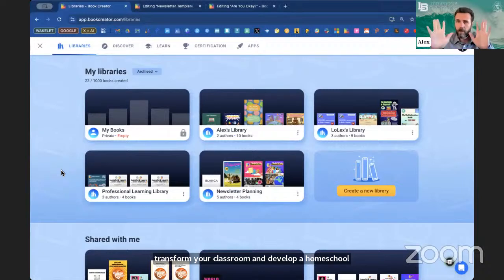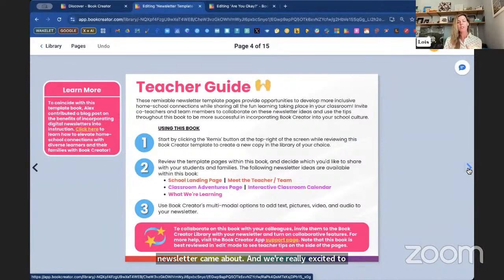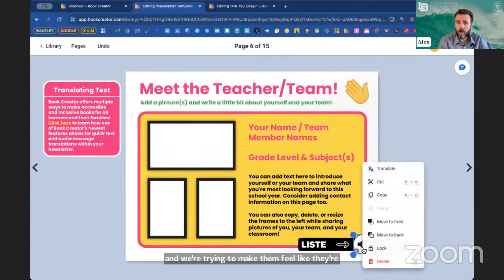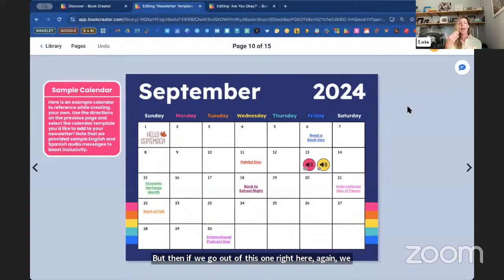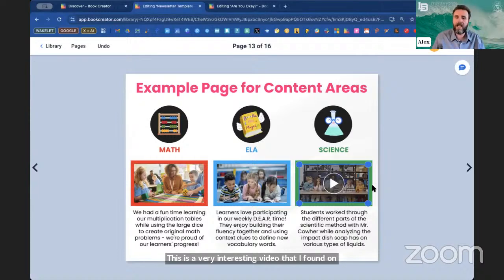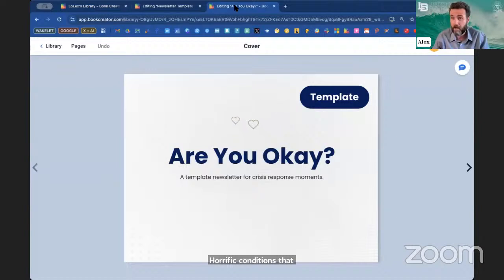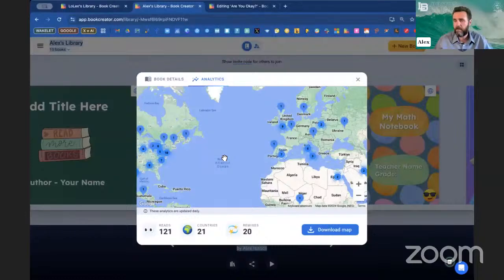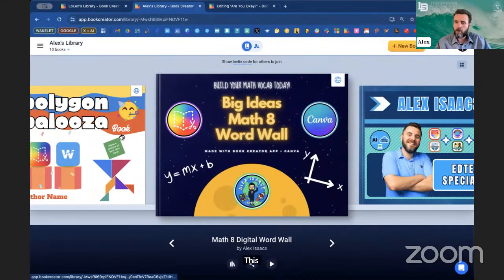Connecting Classrooms and Families: The Power of Digital Newsletters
🔗 *Connect with Our Hosts and Guests:*